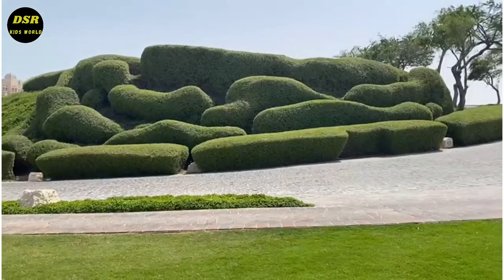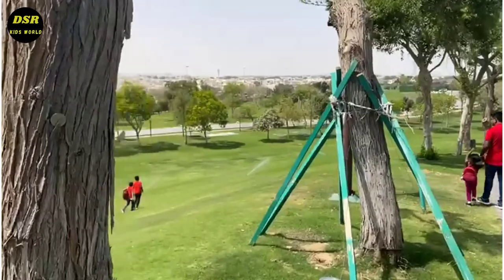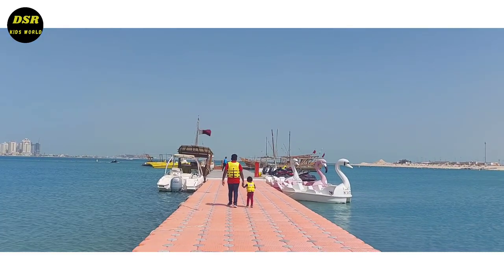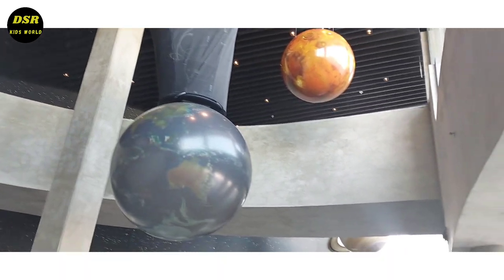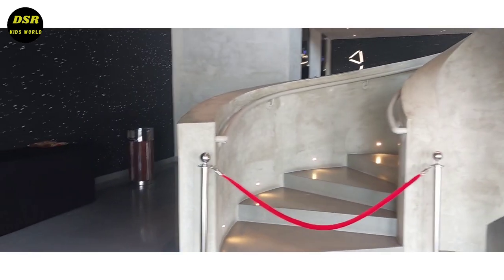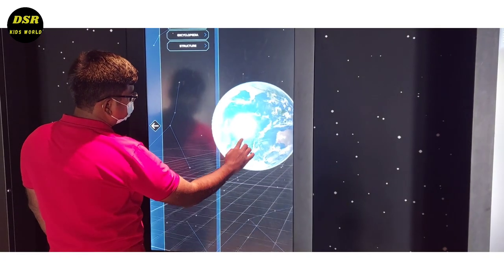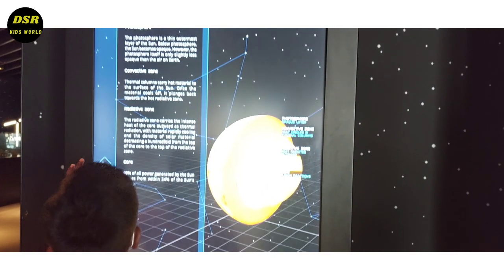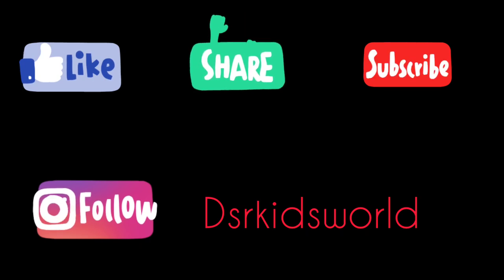Katara Cultural Village,Qatar|Places to visit in Qatar|Planetorium in Qatar|Al Thuraya Planetorium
Katara Cultural Village,Qatar|Places to visit in Qatar|Katara Hills|Planetorium in Qatar